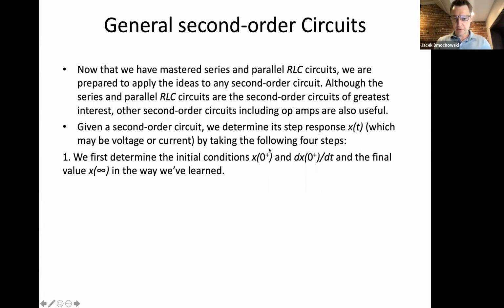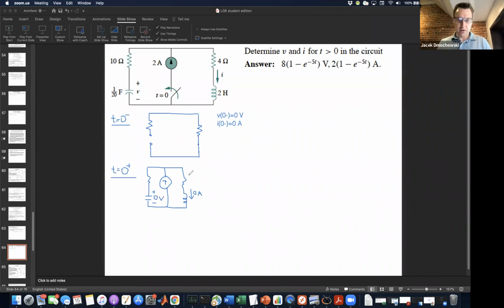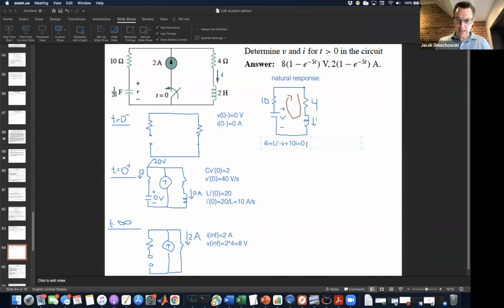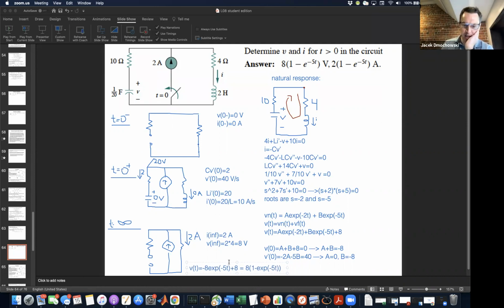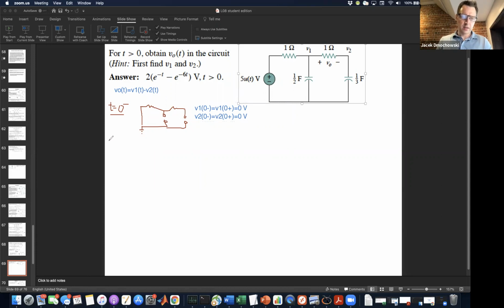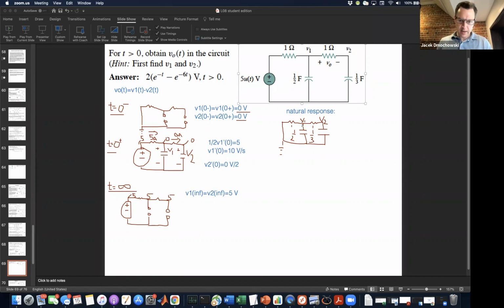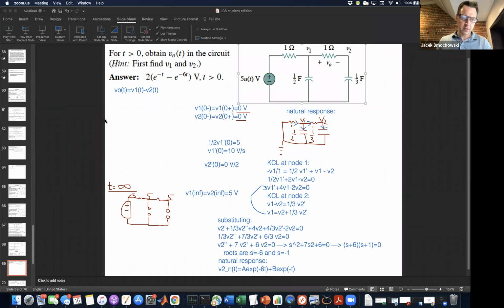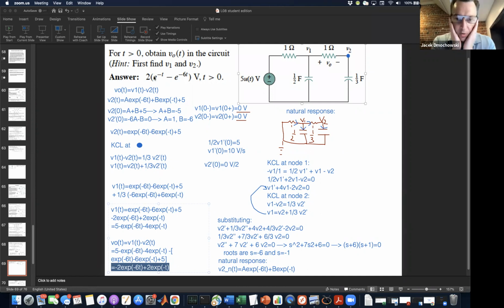General Second-Order Circuits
Supplement to Lecture 08 of CCNY Spring 2021 BME 205